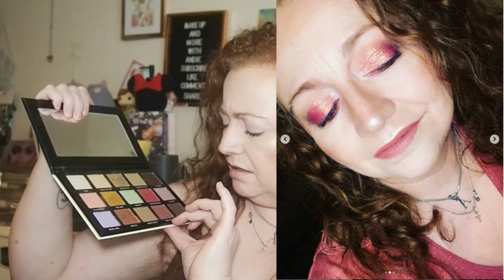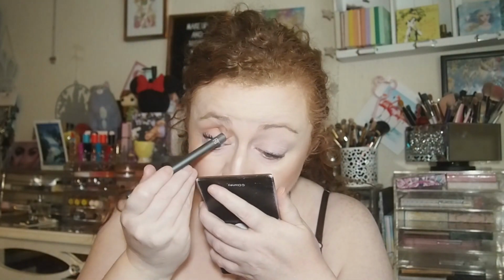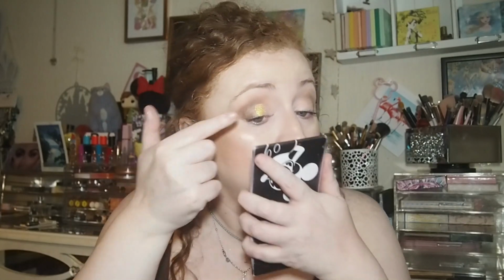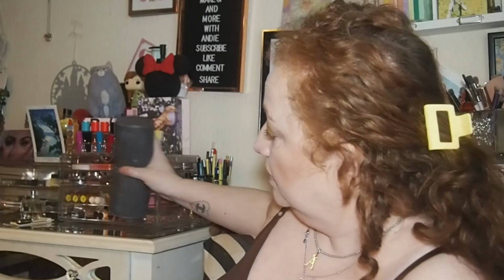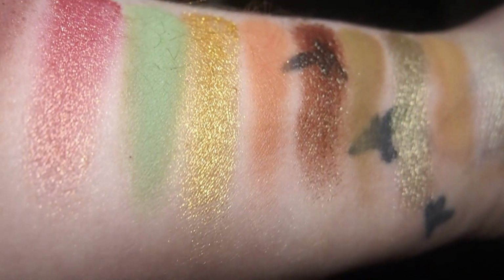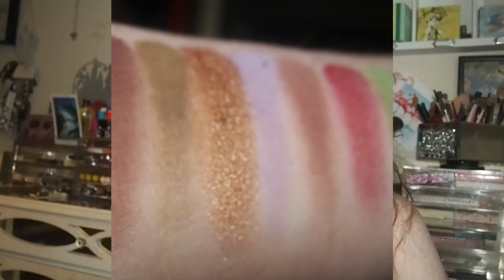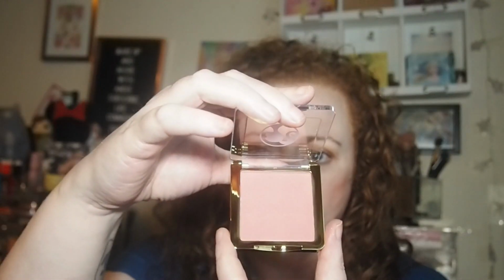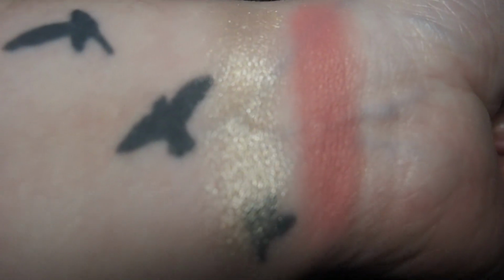Subscriber Request: Sydney Grace x Mel Thompson Tiny Marvels - Do I Still Love It One Year Later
0:10 - Subscriber Request: Sydney Grace x Mel Thompson Tiny Marvels - Do I Still Love It One Year Later
1:00 - Look 1
2:22 - Look 2 - Yellow Gold Eyeshadow Tutorial
3:18 - What Would You Like Me To Use Next ?
4:20 - Mascaras
9:22 - Web as Face Highlighter
10:01 - Chopping Block Lipstick
11:25 - How AMAZING Is The Packaging Artwork Though ?
12:02 - Swatches
13:02 - Close Up Swatches
13:58 - I Recommend This Palette So Much
15:10 - Editing Andie Here
15:50 - Look 3
16:10 - Ciate x Chloe Morello Lipstick Shade Sydney
16:31 - Haul
17:45 - Do You Want To See A Perfume Collection ?
18:04 - Barbie Blush & Highlighter - Primark
18:50 - Barbie OBSESSED
19:50 - Is It Kids Makeup?
21:01 - Swatches
21:24 - Outro